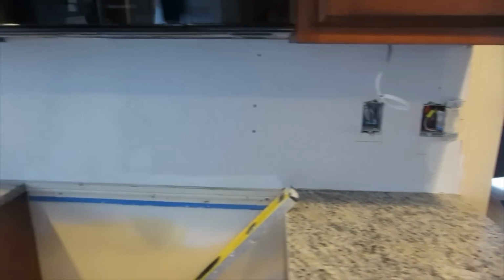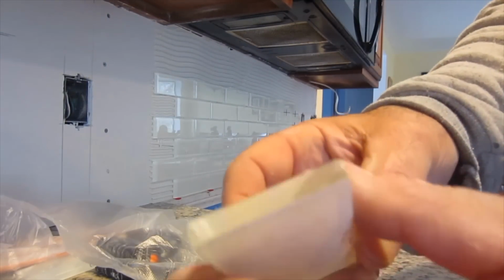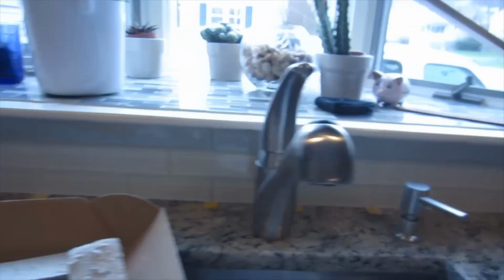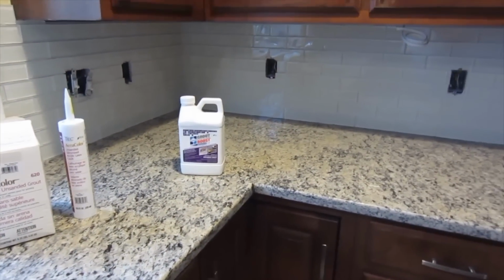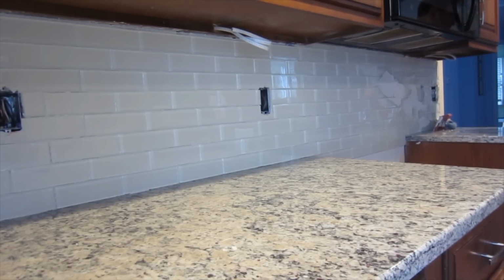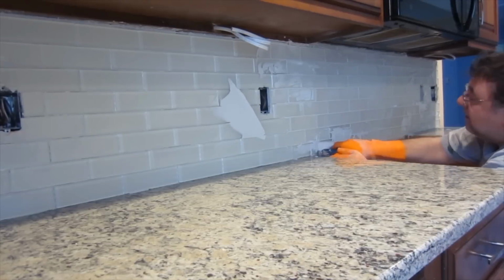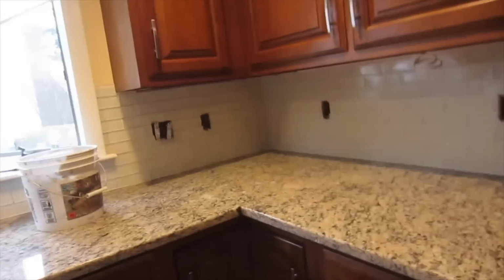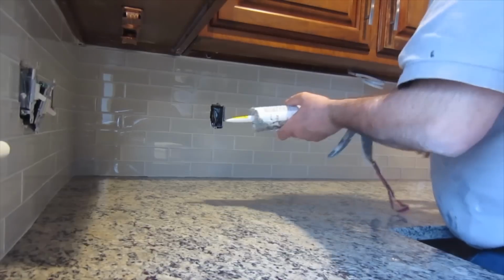How to install a Glass tile kitchen backsplash Part 2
The drywall or sheetrock on this backsplash was removed so that the electrician could get access to run some new wiring for some new outlets. It is not necessary  to use a cement backer board on this backsplash because it is a dry area so new drywall was installed as a tile backer. The glass tile on a kitchen backsplash was installed using a high polymer content thinset suitable for glass tile. The glass tile in this video is not a mosaic tile and is not transparent, even though full coverage of the thinset on the back of the tile is desirable, it is not critical. This glass tile has an opaque white baking so the color of the tile is not dependent on the complete coverage of thinset on the tile back, it is still necessary to use a white thinset that is suitable for this purpose. Mastic should never be used for any kind of glass tile, nor should a lower or inferior grade of thinset be used. . I usually use "Tec Superflex". It is also important that the thinset used is one that has the same color across multiple units, to insure color consistency when installing large projects that require more than one bag of thinset. Using a lower quality thinset can cause variation in color and shading of the glass tile, and also result in tiles not adhering to the mortar. This particular size tile required the use of a 3/16" v-notched trowel. This glass tile was set in a running bond pattern there were some exposed edges of the glass tile at the end of the counter top. The tiles that had not been cut could be set in place "as is", but the tile that  were cut at those edges had to be polished to approximate the factory edge to achieve a pleasant consistent finished edge. If polishing the edges of the tile is not possible, then a schluter metal trim of the right color and size could be used, or some other type of transition glass tile is also a possibility. The tile should be allowed to set at the very least over night before grouting.  A white unsanded grout was used mixed with "Boost" grout additive to achieve a highly stain resistant grout.  Some glass tiles will be scratched if a sanded grout is used, as was the case with this glass tile which is why an unsanded grout was used, with a narrow 1/16" grout space between tiles. .It is also important to remember that glass tile is subject to greater movement and expansion and contraction than a typical ceramic tile, so a soft joint is necessary at all changes of plain and were the tile meets a dissimilar material. The proceeding  is intended as a guide line and not complete instructions on how to install mosaic glass tile, complete installation  instructions are usually supplied with the tile at the time of purchase, or may be included in the tile packaging.

👇 Some of my favorite Tools 👇
4in Sandpaper for Stone Polishing